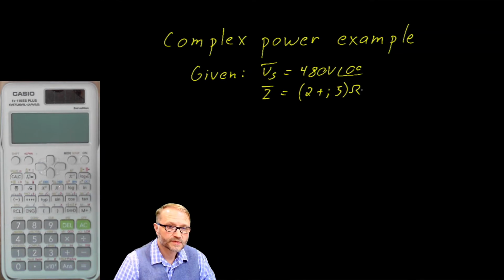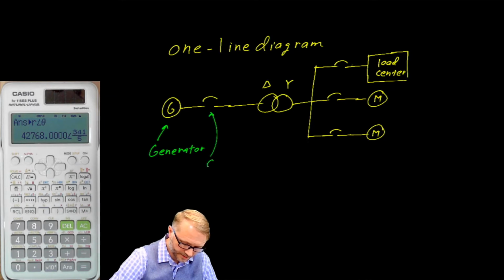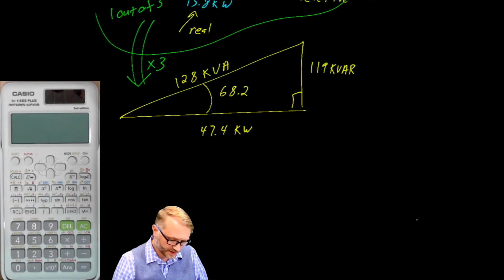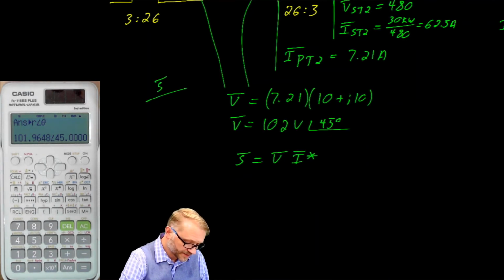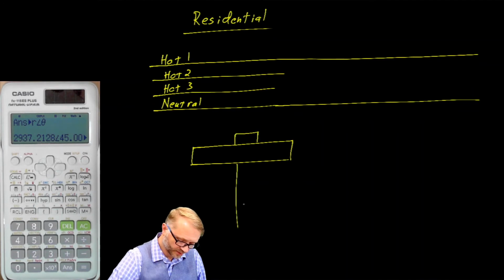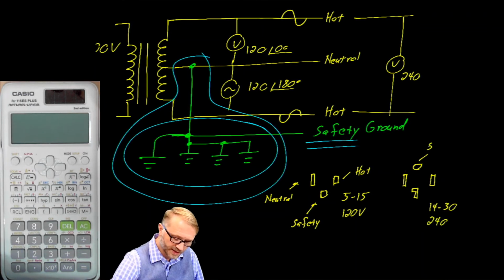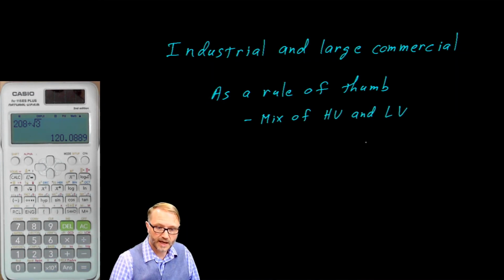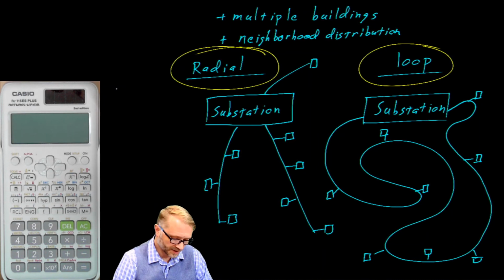Industrial Electricity #16: Electrical distribution, residential, commercial and industrial